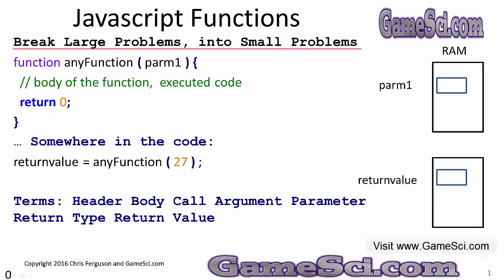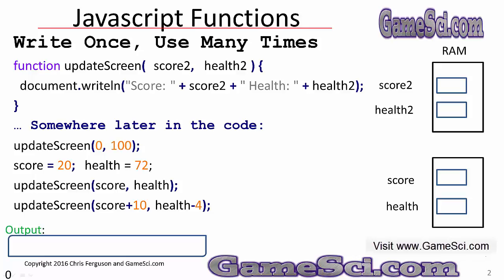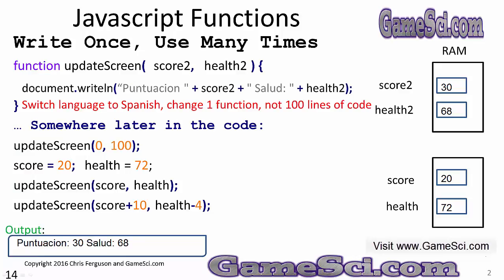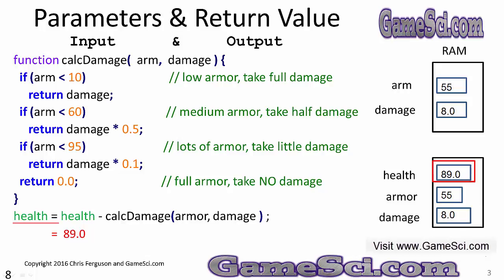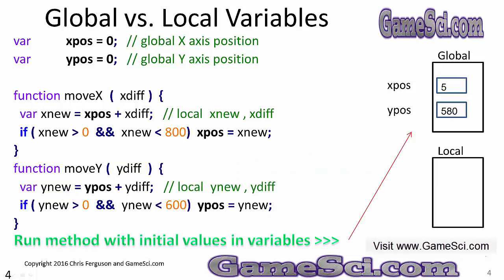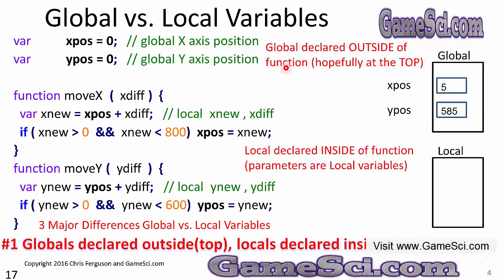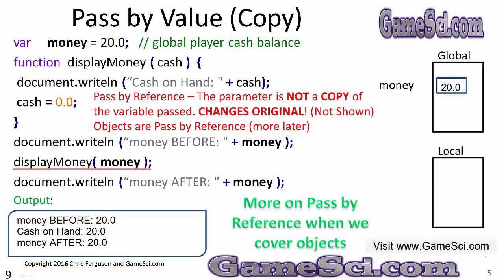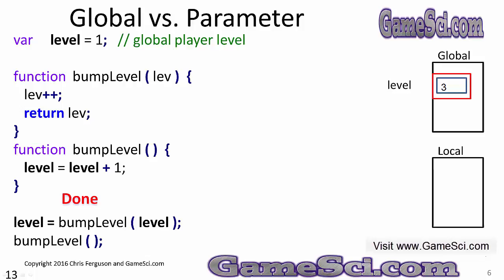CS190 JavaScript 4